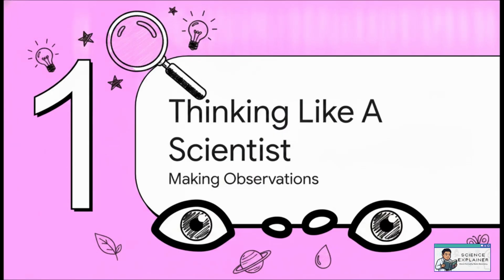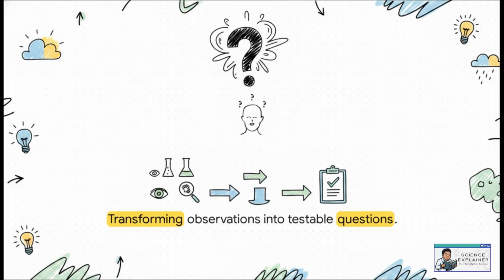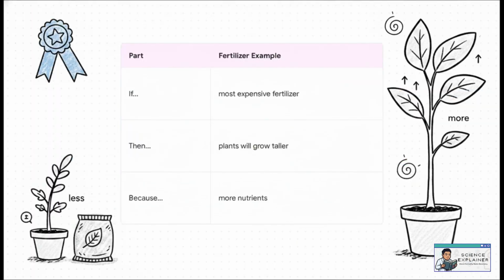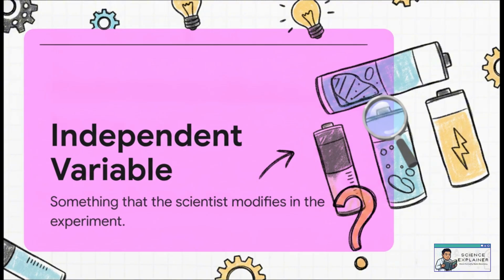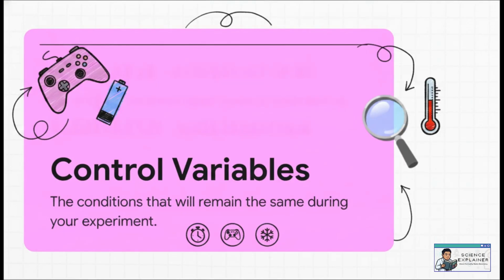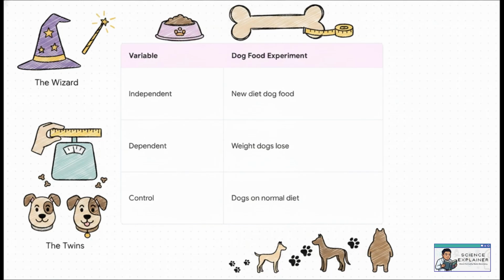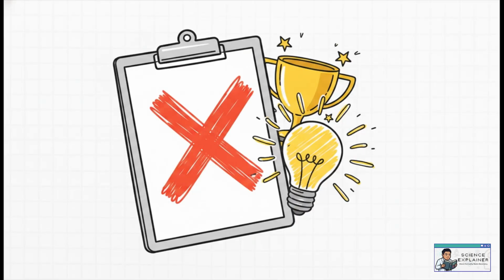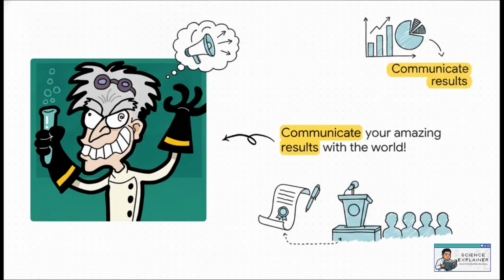STOP GUESSING! 🧠 Master the Scientific Method Like a Pro Scientist! 🧪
Welcome, fellow investigators! Ever wondered how scientists actually solve the world's biggest mysteries? It’s not just magic—it’s the Scientific Method!

In this video, we break down the exact 6-step cycle you need to master for Grade 7 Science:

- Ask a Question: Find a mystery that sparks your curiosity.
- Do Background Research: Learn the basics before you dive in.
- Form a Hypothesis: Use our secret "If... Then... Because..." formula.
- Test With an Experiment: The fun part! We’ll show you how to set up a fair test.
- Analyze Results: Use charts and graphs to see what the data is telling you.
- Share Your Findings: Because science is a team sport!
- We’ll use a real-world example—testing which brand of battery lasts the longest—to identify your Independent Variable (what you change), your Dependent Variable (what you measure), and your Constants (what stays the same).

Remember: Even if your hypothesis is "wrong," you’ve still made a discovery!

Stay curious and keep looking for evidence!